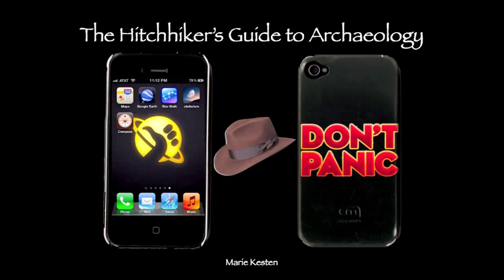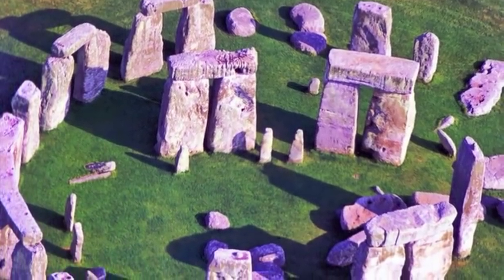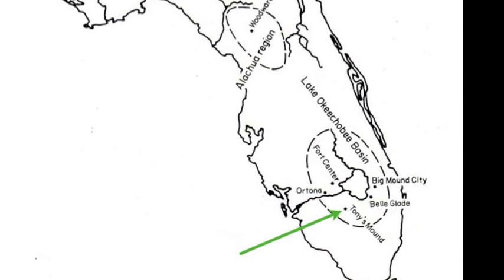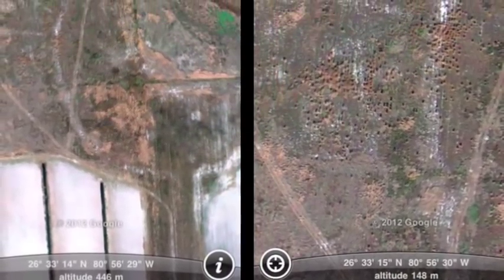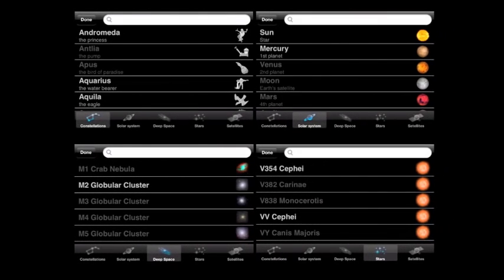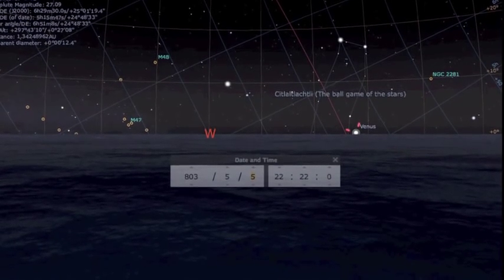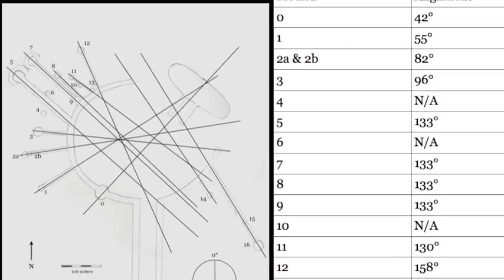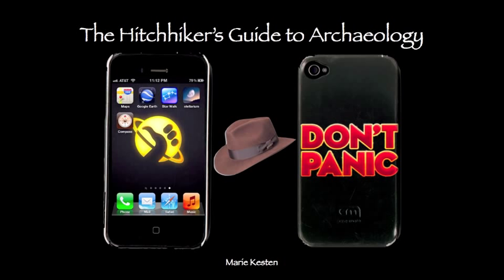The Hitchhiker's Guide to Archaeology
This video was made for the 2012 FSU Digitech exhibition on innovative uses of technology. My entry is on my use of the iPhone for archaeoastronomical field studies. (click to see more info)